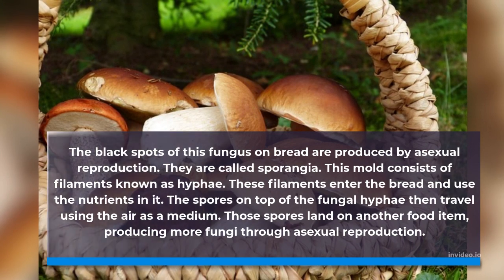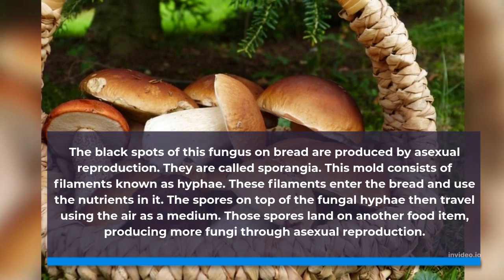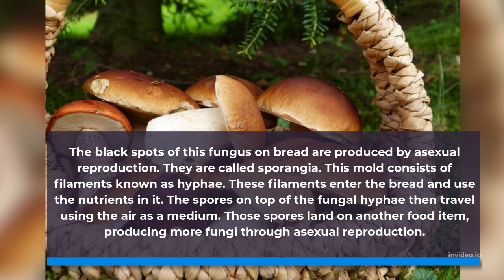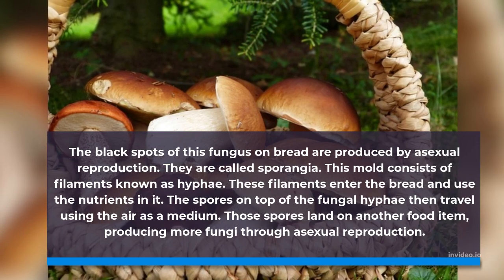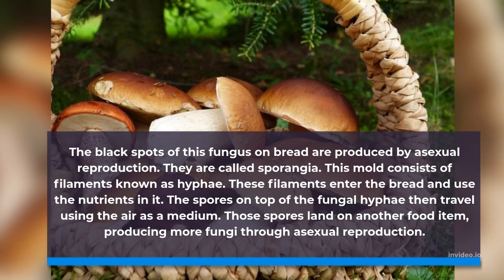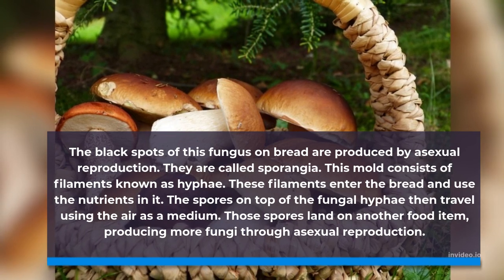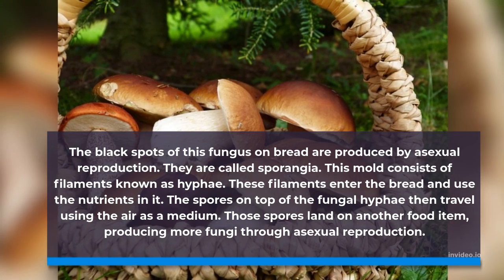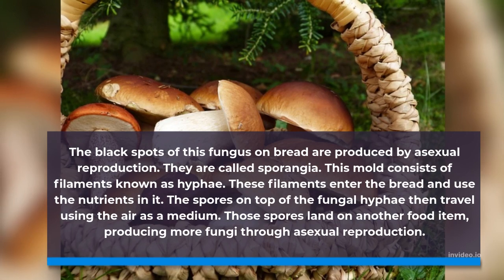places where mushrooms grow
Where bread, fruit, strawberries, bananas and apples grow